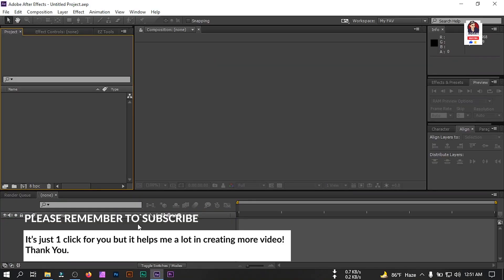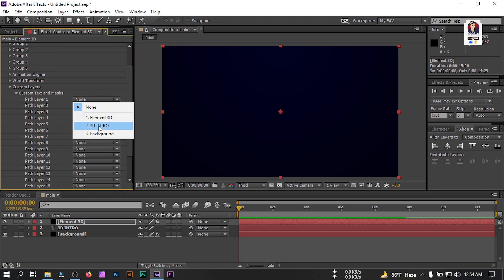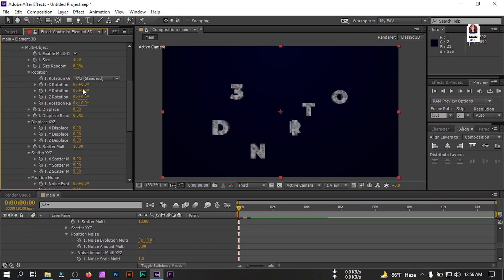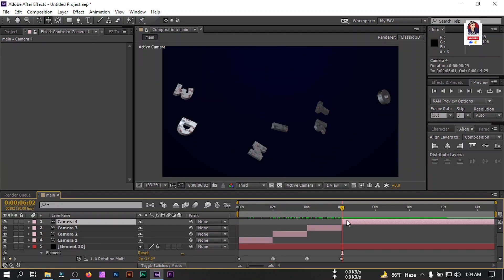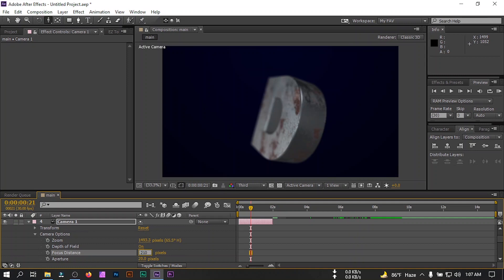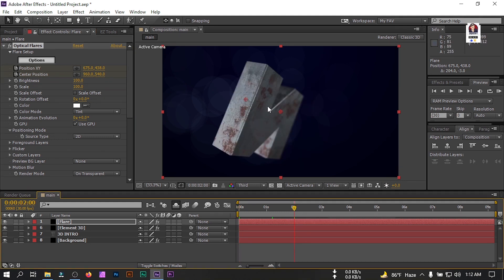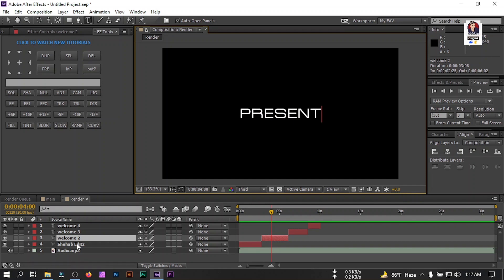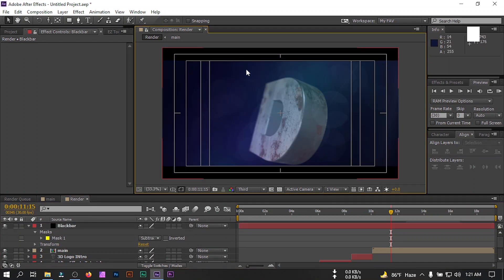How to make CINEMATIC 3D LOGO INTRO | After Effects Tutorial and Template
In this video I will show you how to make cinematic 3d logo reveal intro in adobe after effect. To make this 3d logo intro animation, I will use 2 plugin.
1. Element 3D
2. Optical Flare

⬇️ Support me and get Access of all of my PREMIUM Templates & Stocke (only $2 month)

-- TIMESTAMPS --
0:00 Intro
01:17 Discuss about required plugins
01:20 Creating new composition
01:30 Make background for intro
02:10 Import logo or type text
02:39 make element 3d layer
03:14 3d Logo making in element 3d
04:20 create camera
04:35 animation 3d logo
08:46 add depth of field
10:40 add optical flare
12:18 Setup render composition
12:26 import intro audio
12:38 adding title texts
14:47 add cinematic black bar
15:20 color adjustment
16:07 render intro from after effects.